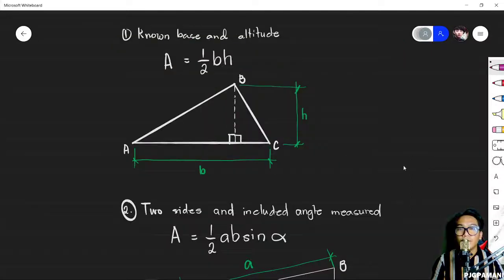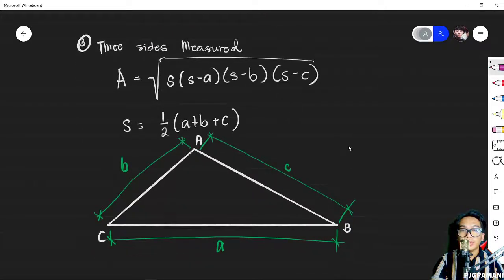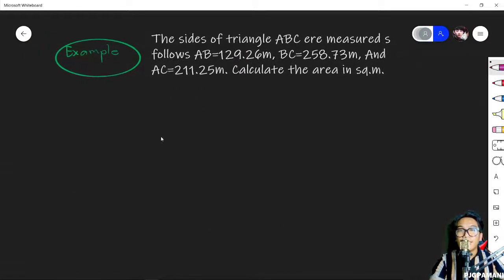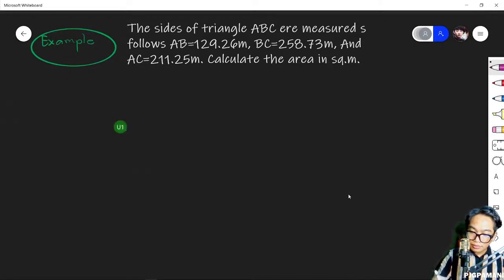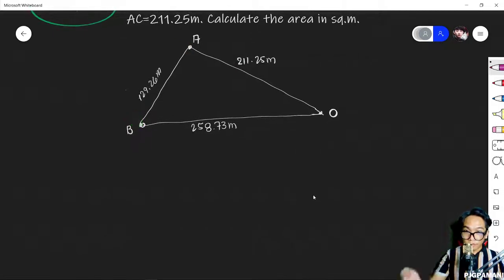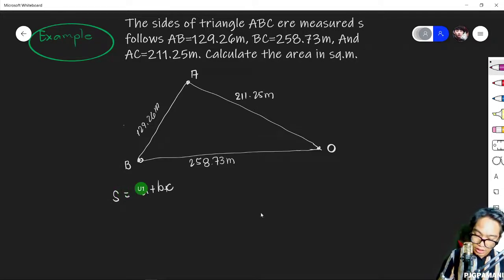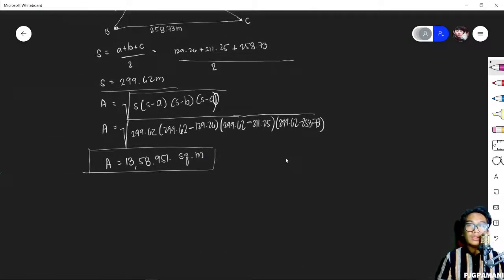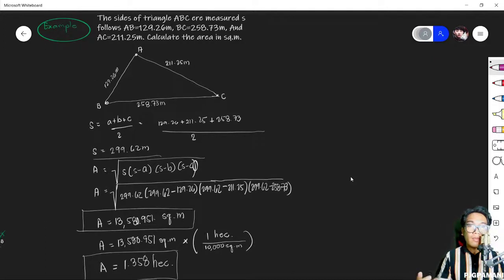AR 3101 LEC M4 U2 PT 02 RECORDED LECTURE